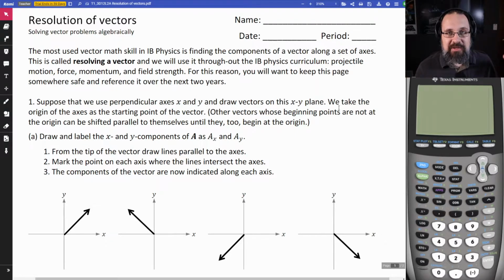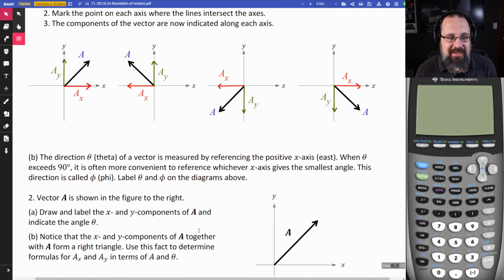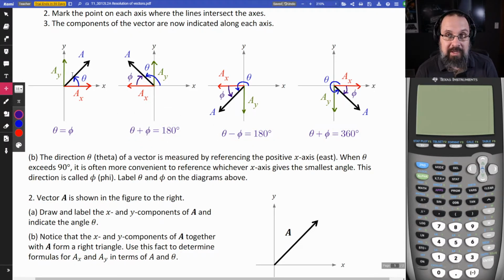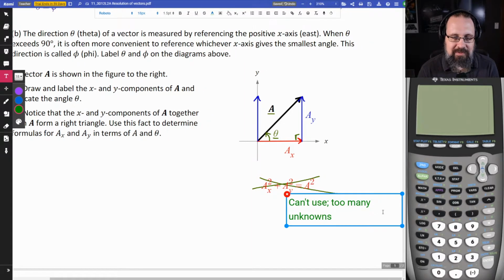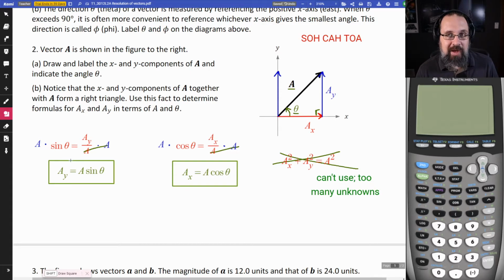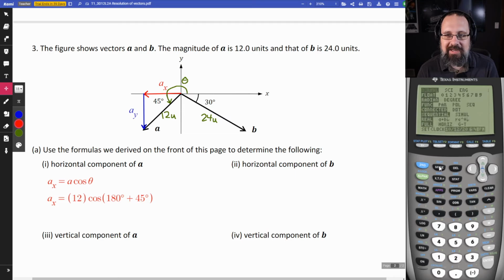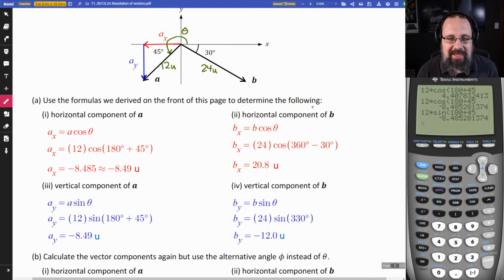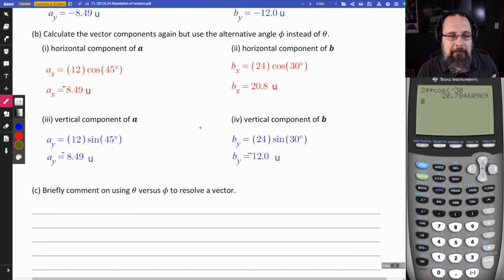Topic 1.3 - Resolving Vectors